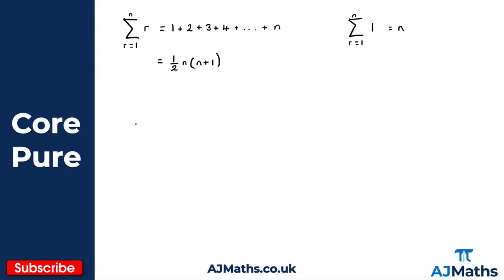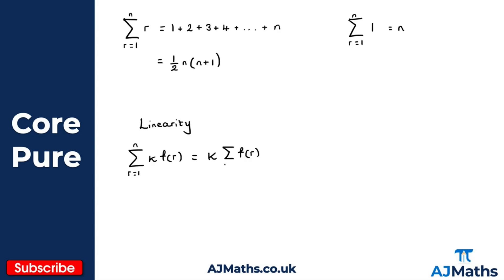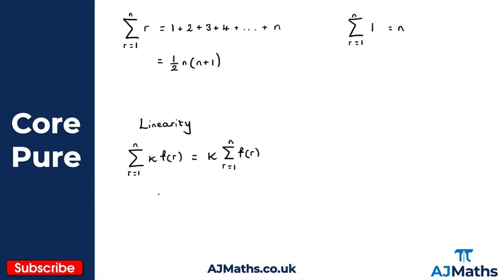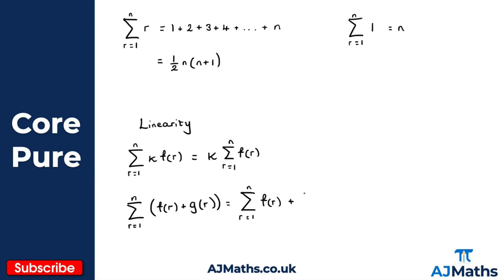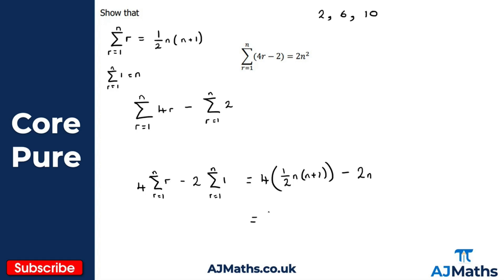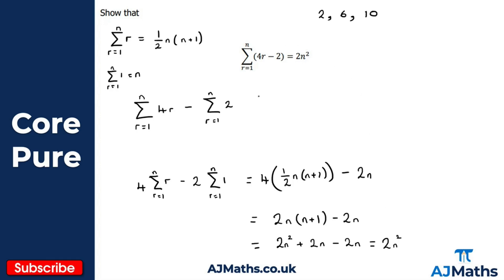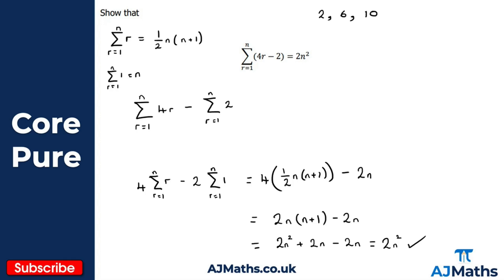A Level Further Maths | Core Pure | Summation of the Natural Numbers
In this video we will take a look at an introduction to Series and Summation by taking a look at the summation of the natural numbers.

In the next video we will look at the summation of the square and cube of the natural numbers.

Please do leave any feedback or questions you may have on this topic. If you'd like to cover more revision on A Level Further Maths, Core Pure or Series and Summation be sure to check out AJMaths.co.uk for more revision videos, worksheets and mock exam papers.